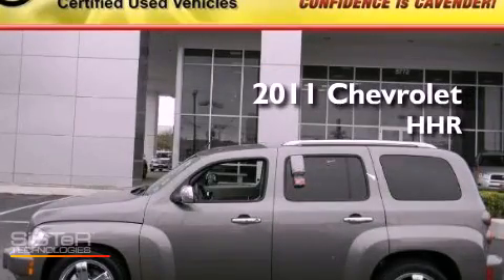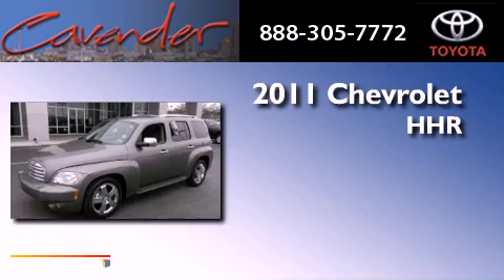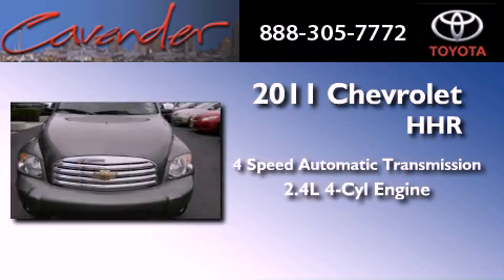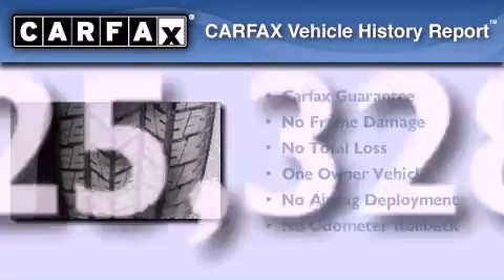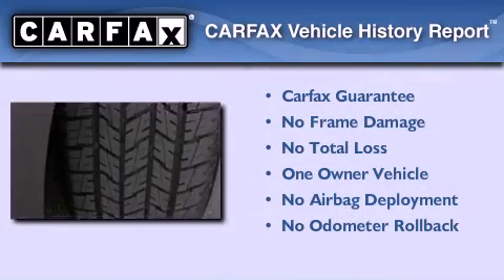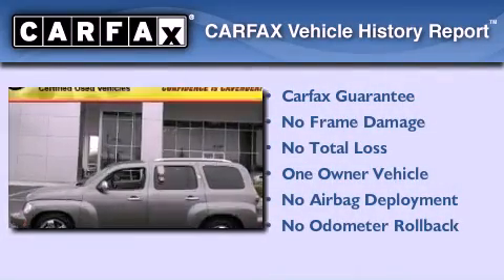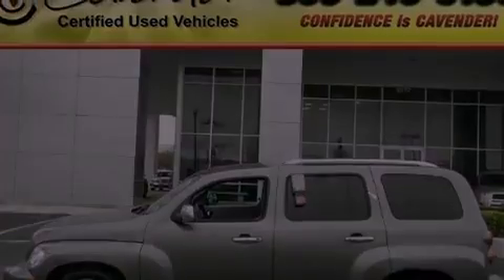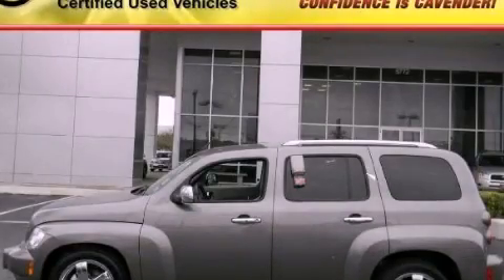2011 Chevrolet HHR San Antonio Texas 78238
Year : 2011
 Make : Chevrolet
 Model : HHR
 Engine : Gas/Ethanol I4 2.4L/146
 Trans . : Automatic
 Exterior : Tan
 Miles : 25,328
 Interior : Gray
 Stock : 16652P

 5730 N.W. Loop 410

 2011 Chevrolet HHR San Antonio Texas